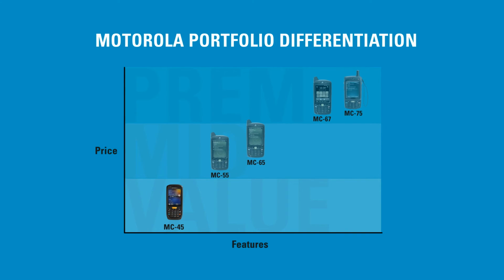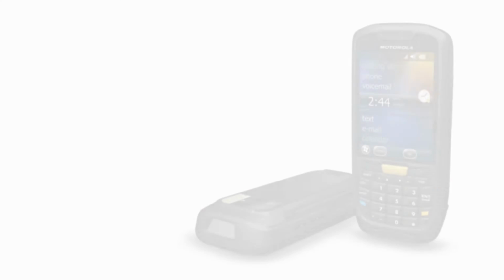Motorola MC45 Mobile Computer - Innovation & Design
This video introduces Motorola's MC45 mobile computer and explains how this device can address the needs of field-based knowledge workers in cost sensitive enterprises.